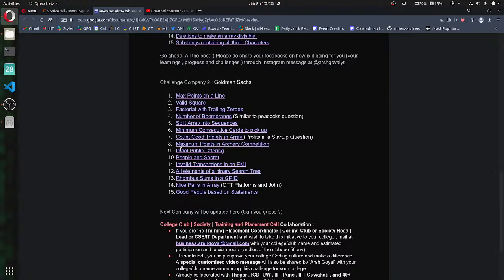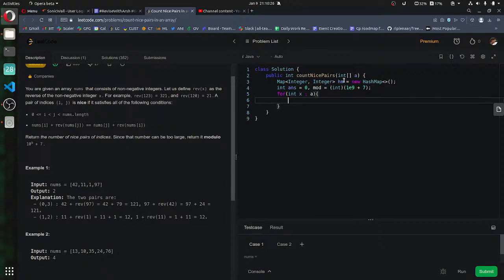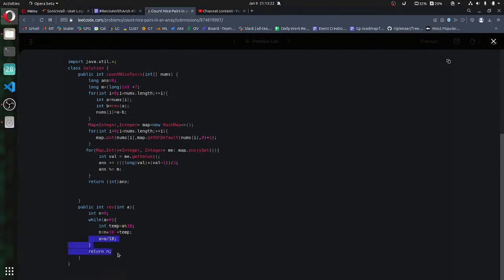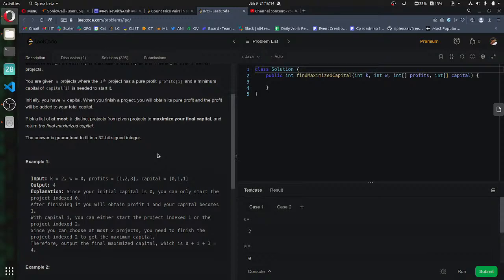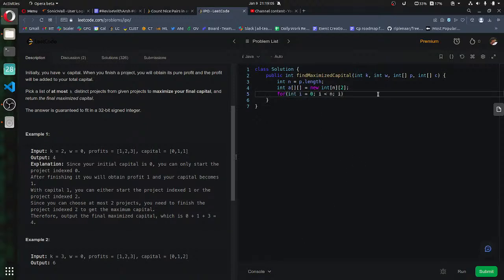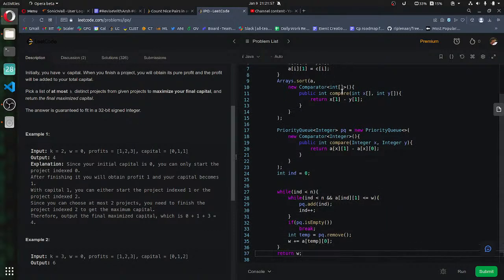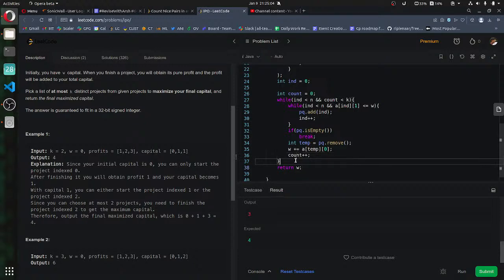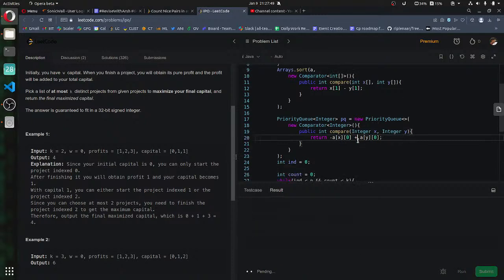6Companies30Days Challenge by Arsh Goyal | Goldman Sachs Questions solving live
6Companies30Days Challenge by Arsh Goyal | Goldman Sachs solving live